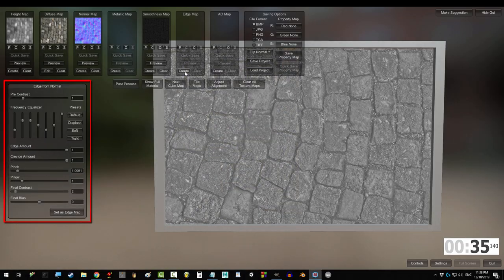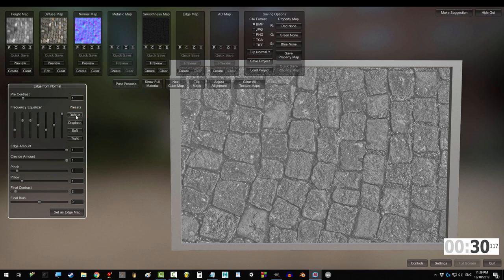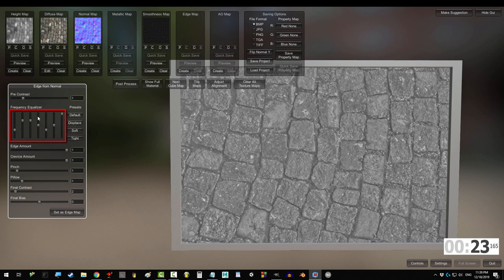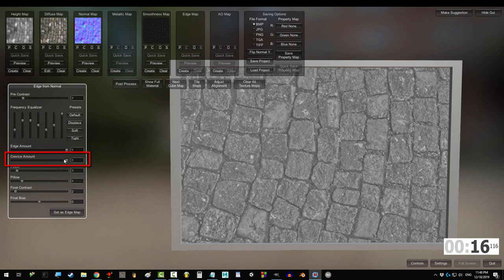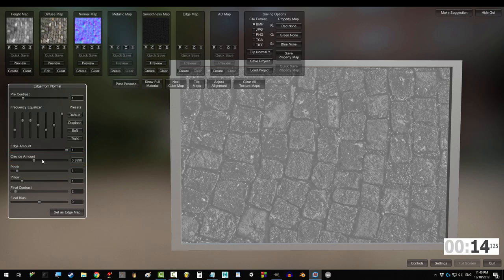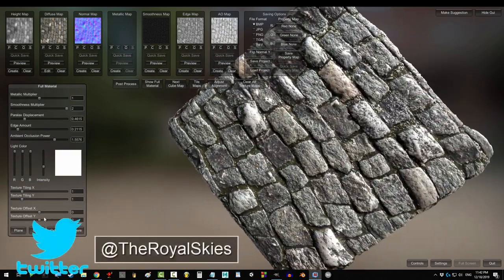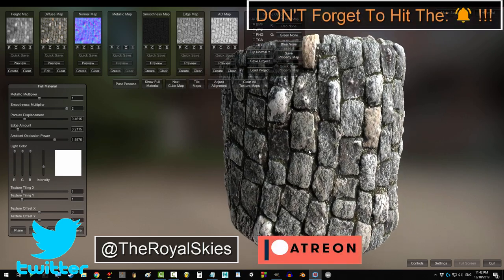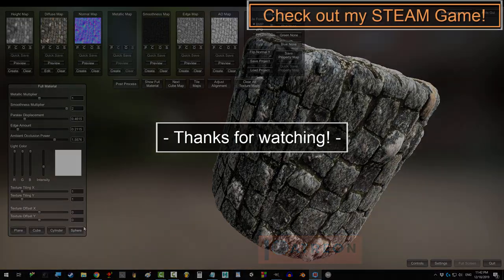Materialize Edge Map Tutorial (In 60 Seconds!!!)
Being edgy can be a burden, but sometimes it's the right thing to do. Learn everything you need to control it in the next 60 seconds! Hope it helps :)

- Royal Skies -